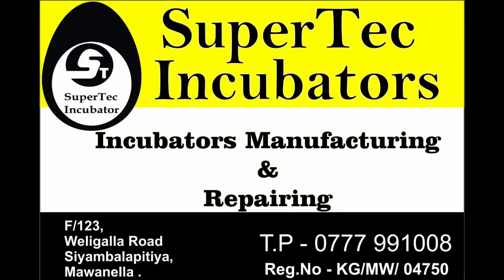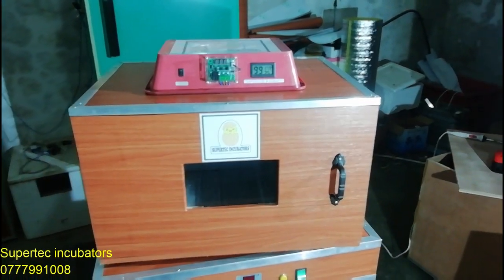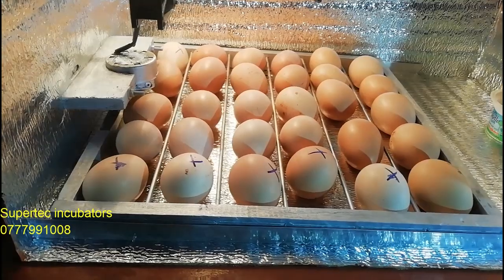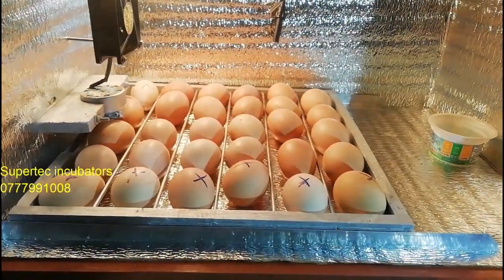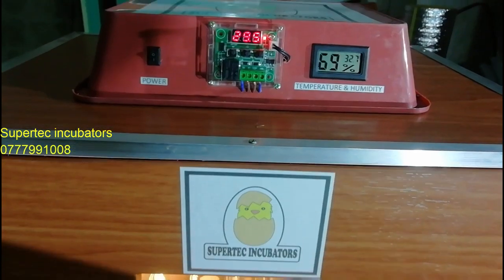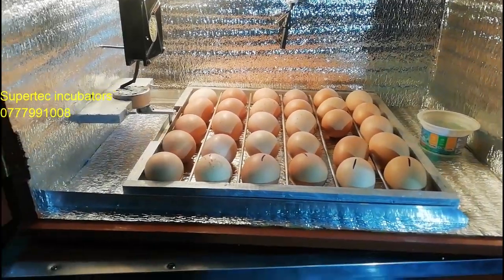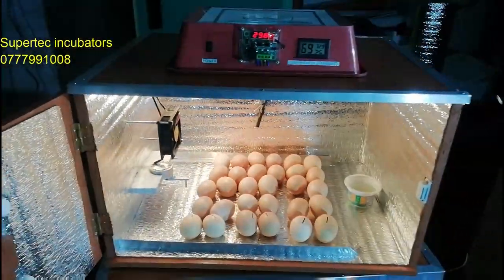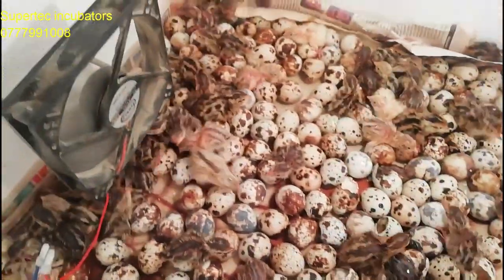SMALL 30 EGGS AUTOMATIC INCUBATOR ( 100% SUPERTEC INCUBATOR)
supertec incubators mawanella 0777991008